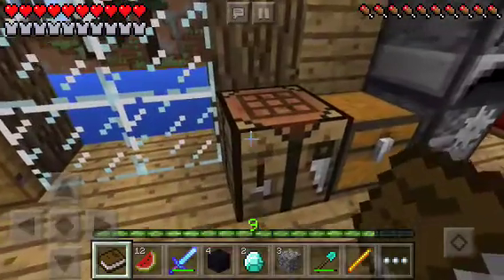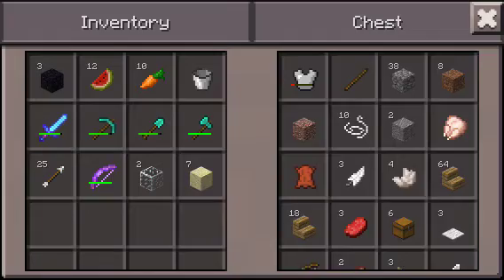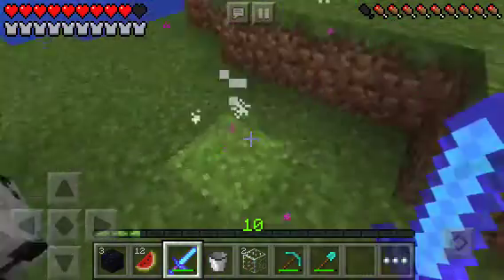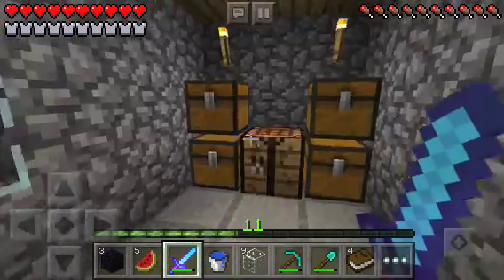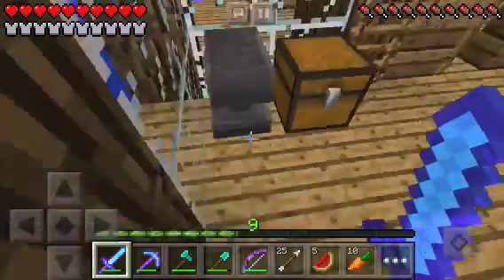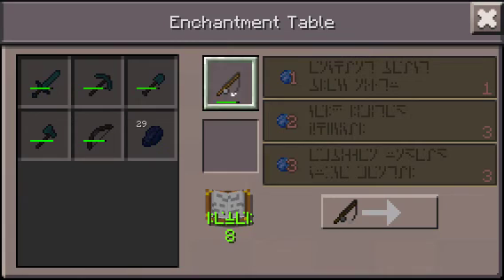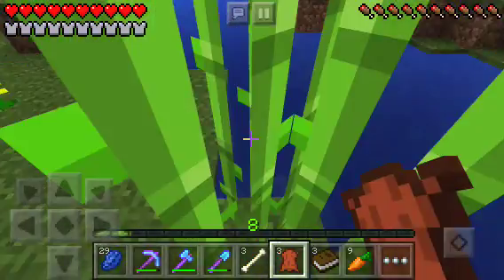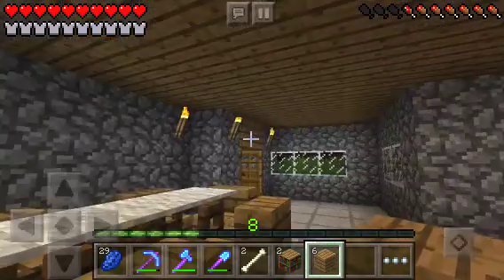Minecraft PE: Let's Play Part 31 "Enchantment Table!!"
Today I build an enchantment table and lots more!